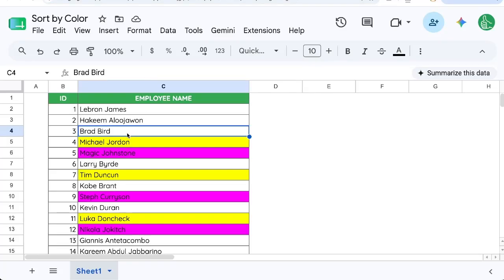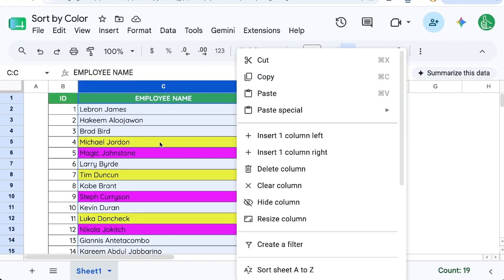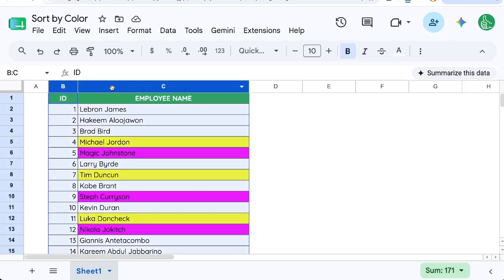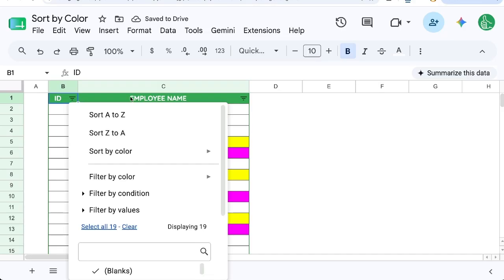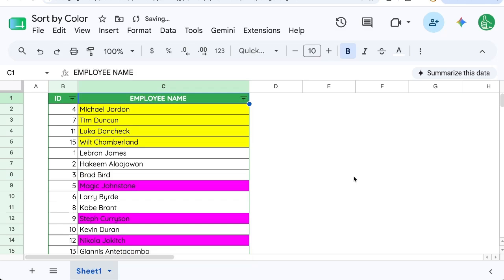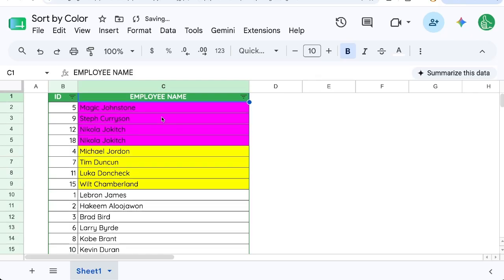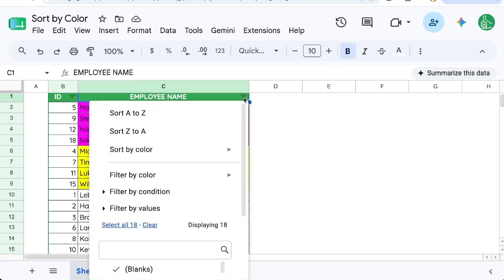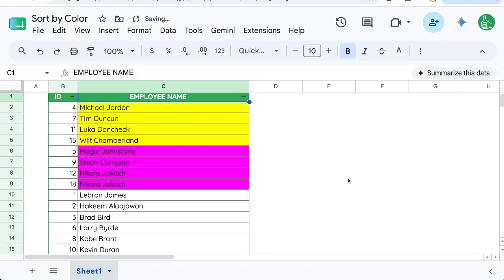How to Sort by Color in Google Sheets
How to Sort by Color (Fill Color) in Google Sheets
How to sort data in Google Sheets by cell fill color instead of alphabetically. It demonstrates selecting the columns you want to sort, going to Data, creating a filter, and using the filter header menu to choose “Sort by color” and pick a fill color to place at the top (for example, yellow or magenta). It also explains that if you want a specific multi-color order, you need to apply the sorts in reverse order (e.g., sort magenta to the top first, then sort yellow to the top) so the final arrangement matches your desired color priority.

00:00 Sorting by Color Setup
00:13 Enable Filter Menus
00:31 Choose Color Priority
00:42 Reverse Sort Trick
01:06 Wrap Up and Next Videos